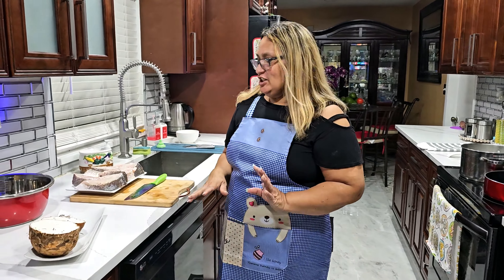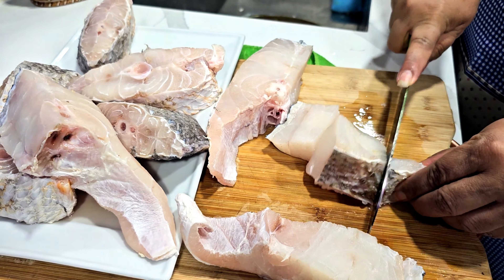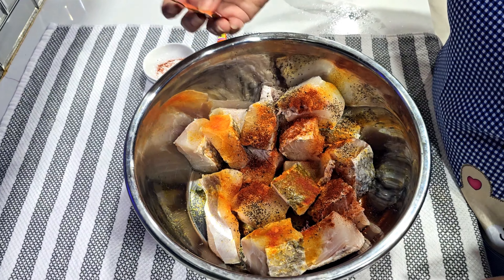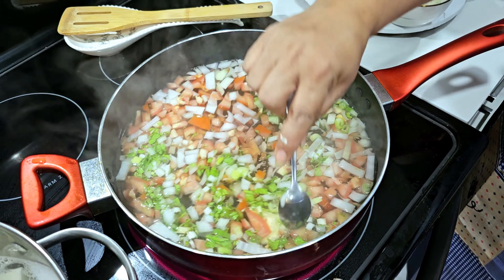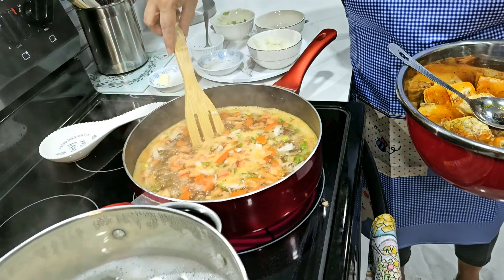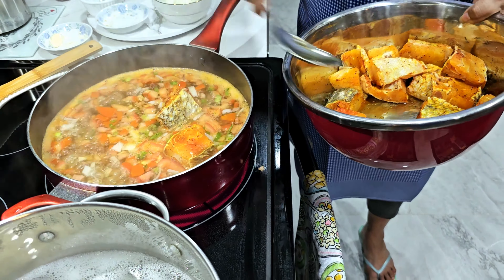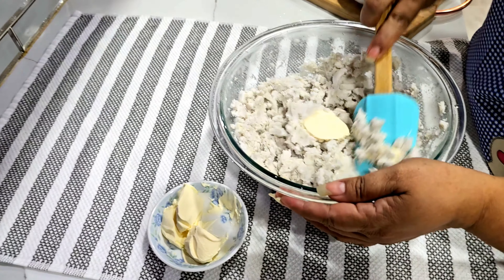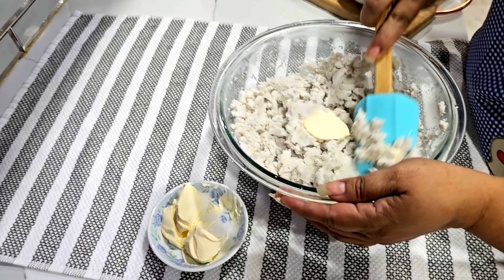Cook Steam Snapper with Malanga with us!